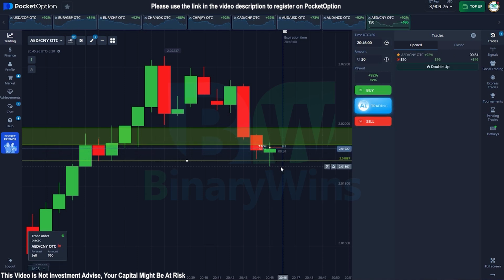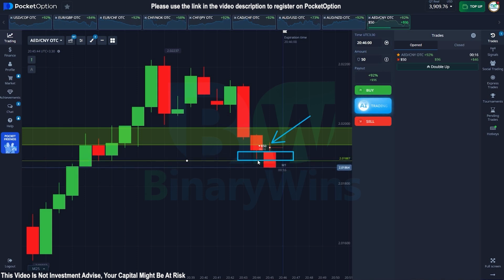Make $500 Daily With This Simple Candlestick Strategy!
Welcome to the BinaryWins channel, where we explore essential candlestick patterns and price action techniques! In this video, we will demonstrate a powerful trading strategy for binary options that will help you trade and make profits simply by identifying a recurring behavior on the chart. Our Pocket Option and Binary Options Tips are designed to give you the best chance of success in your trading journey 👈 🔥
👉🏼 “ BGM325“
Channel Link:👈
On my YouTube channel where we speak about things like:
binary trading
pocketoption
pocket option
binary option
binary options
pocket option strategy
pocketoptions
pocketoption 2024
pocketoption method
copy trading
BinaryOption
Best BinaryOption Strategy
CandleStick Psychology
BinaryOption Strategy
Volume Analysis
Pocketoption Strategy
Quotex Strategy
Binaryoption Strategy 2022
BinaryOption Indicators